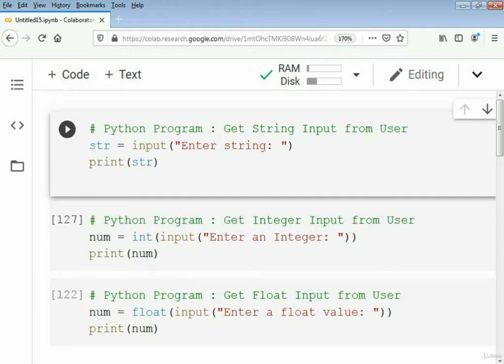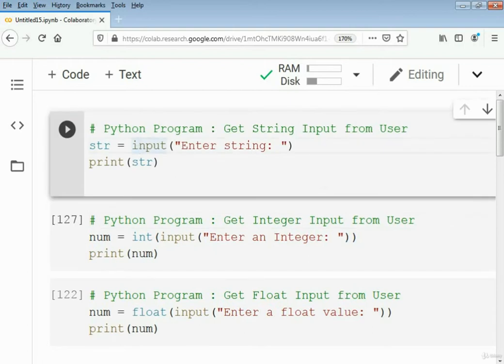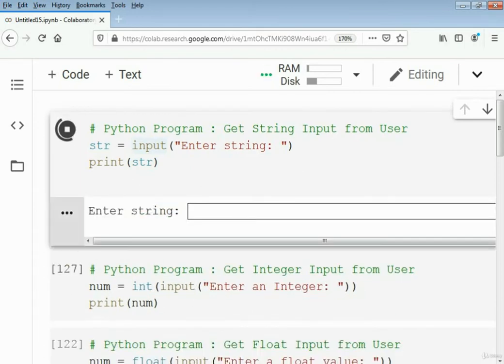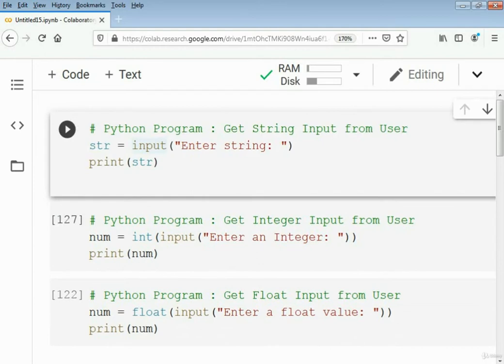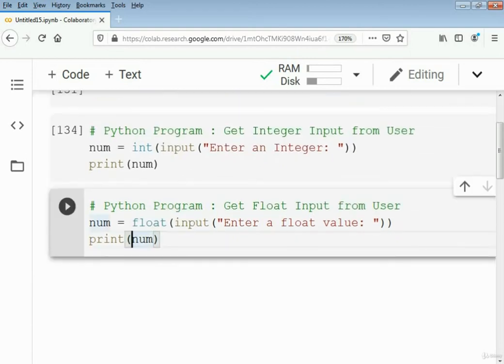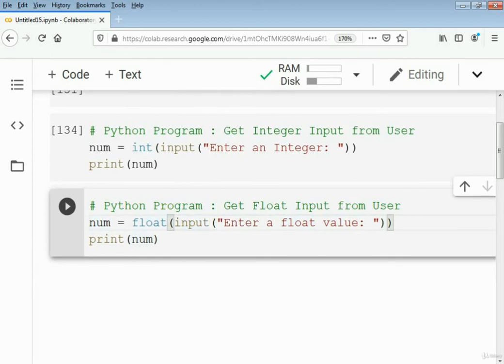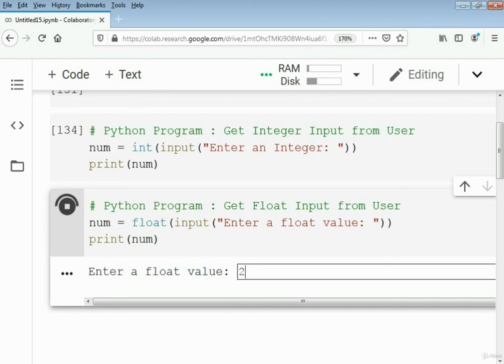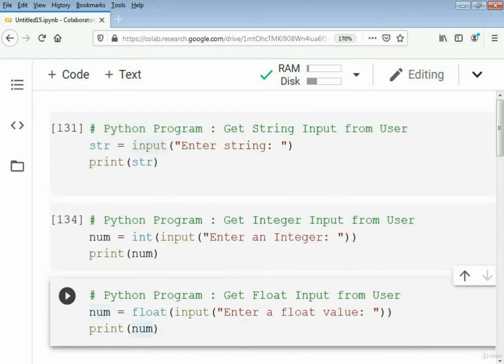Get input from user in python in string, integer, and float form